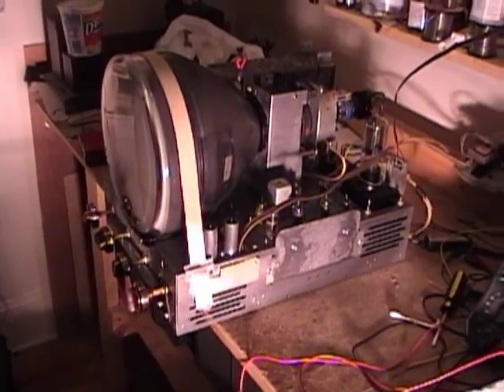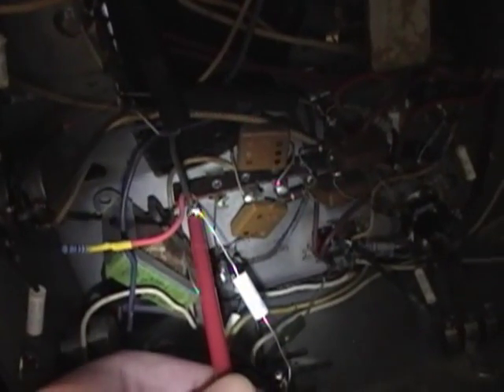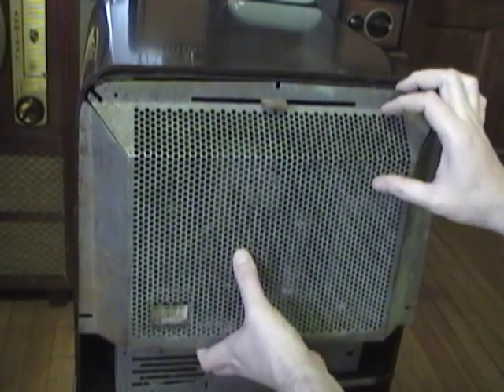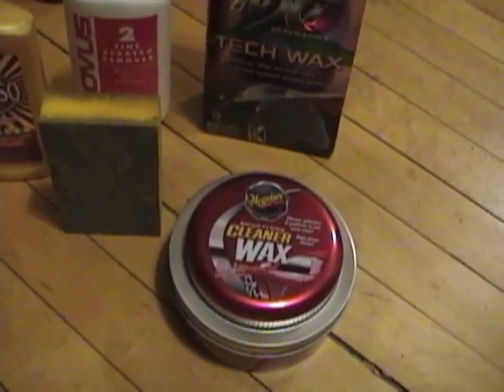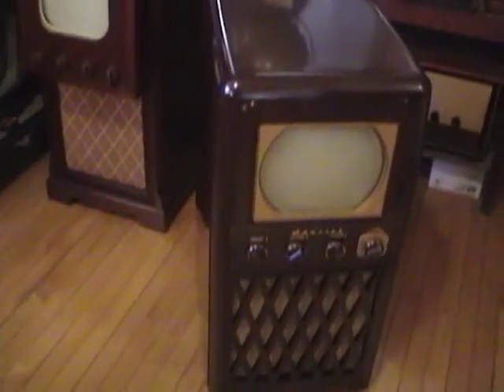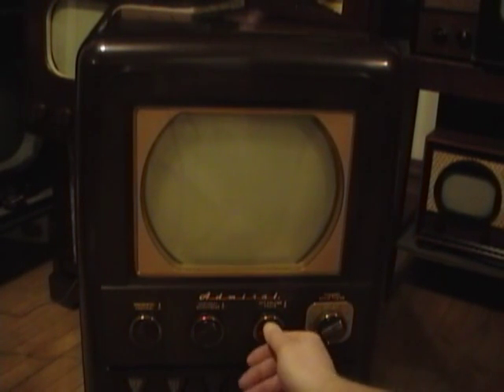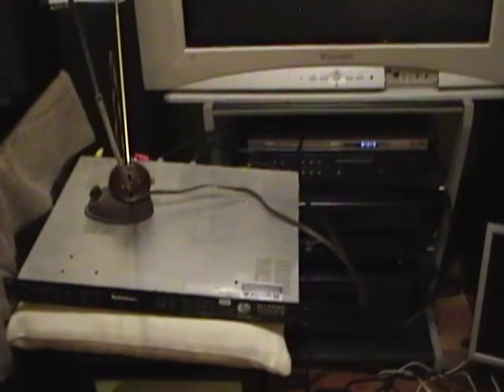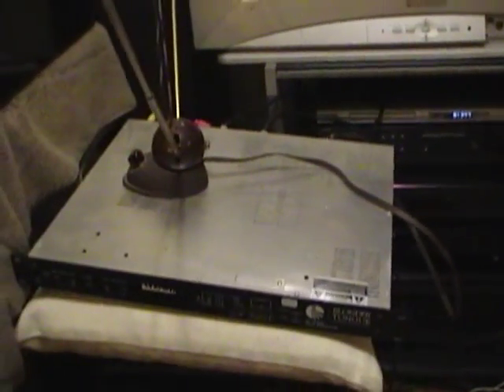Admiral 20X122 restoration p4o4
Final tweaks, assembly and testing.

The two short music clips are by The Tear Garden from the album Tired Eyes Slowly Burning.